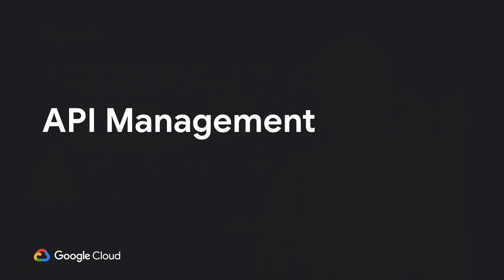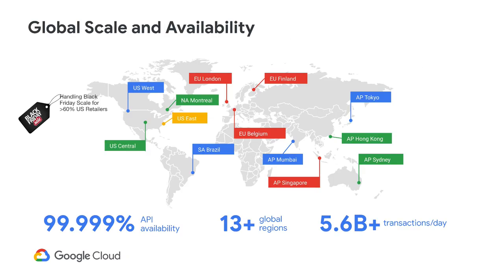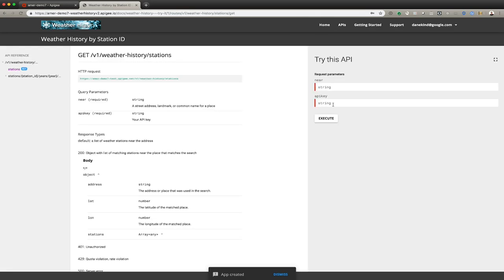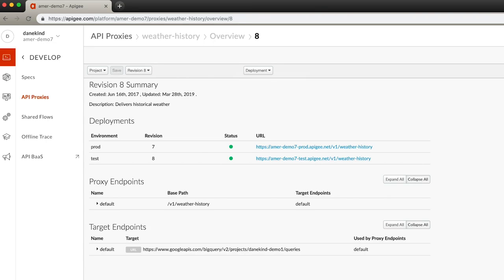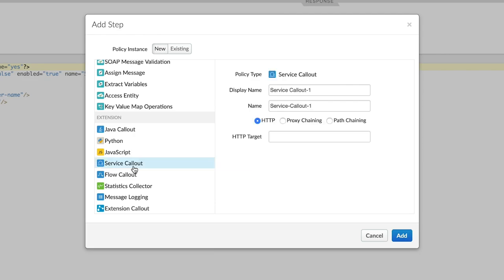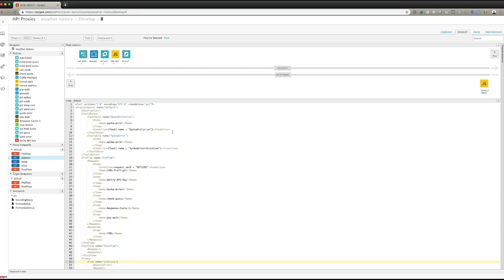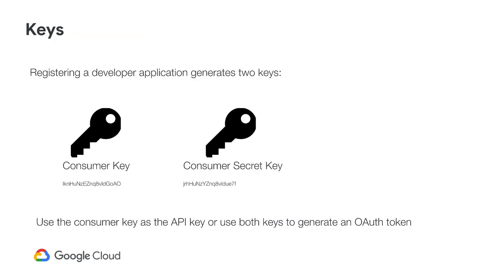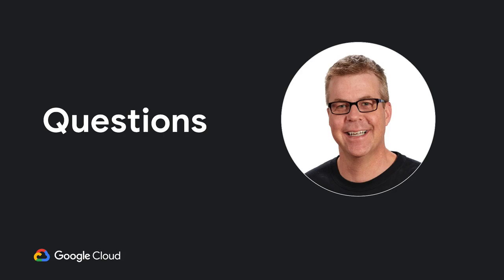Apigee demo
In this webcast, you will learn key API management principles such as designing, securing, logging, versioning and monitoring. We’ll also show step-by-step demo of how to execute these concepts on the Apigee API management platform.

Chapters:
0:00 - Intro
0:24 - Brief overview of API Management and Apigee
9:50 - Demo
37:50 - Q&A

Product: Apigee; fullname: Keith Danekind;